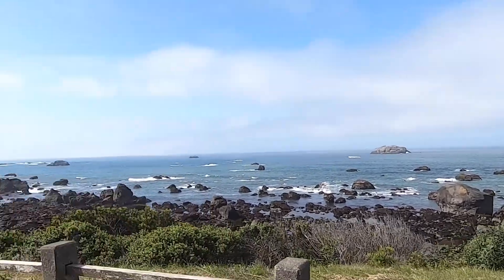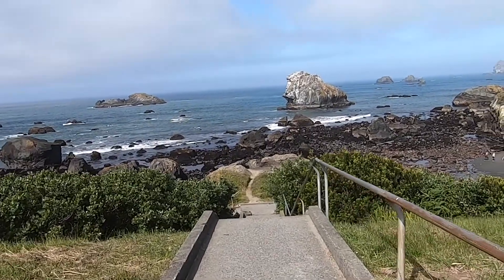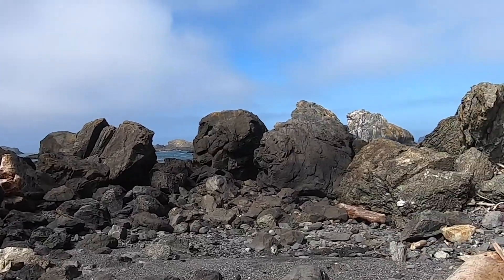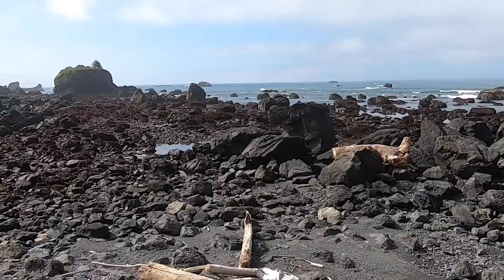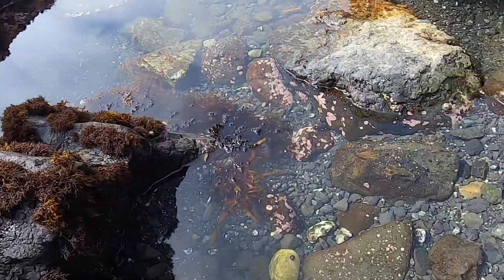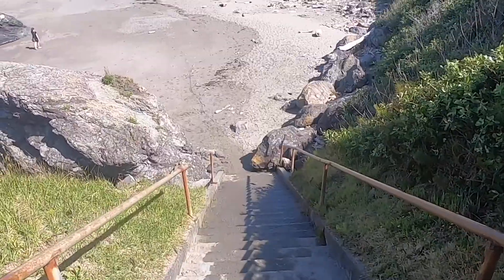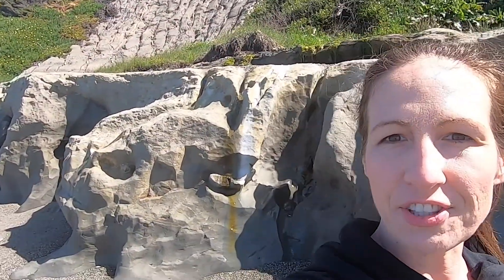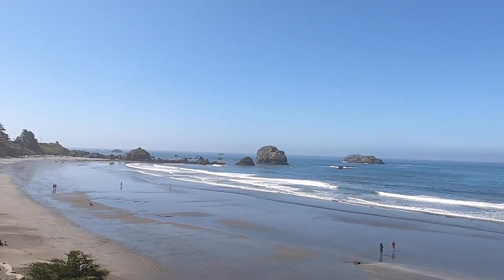Crescent City CA Beach - Pebble Beach Stairs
If you are looking for a great Crescent City CA Beach then you should visit the Stairs to the Beach along Pebble Beach Drive. It is one of the best agate beaches in town! It's a great free thing to do in this little beach town.

I hope that this video helps you plan your trip this Crescent City, CA beach!